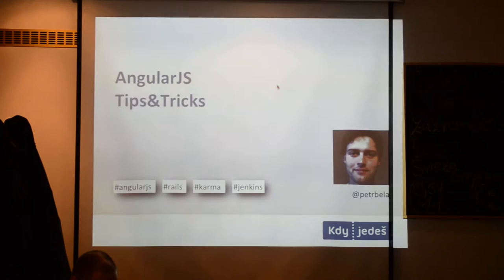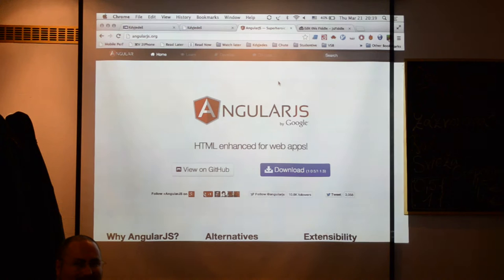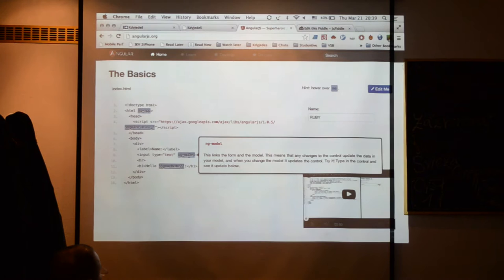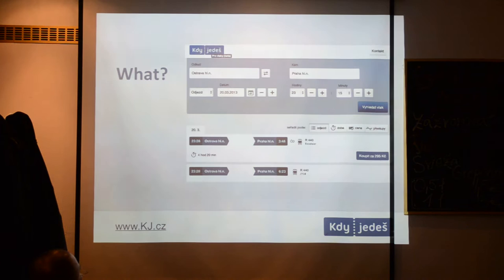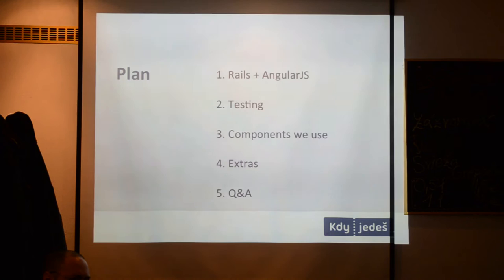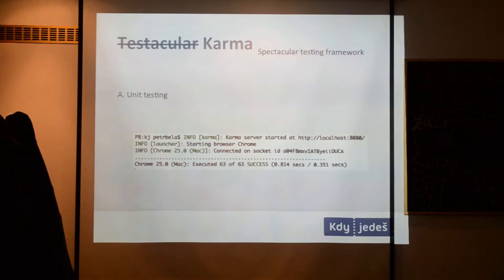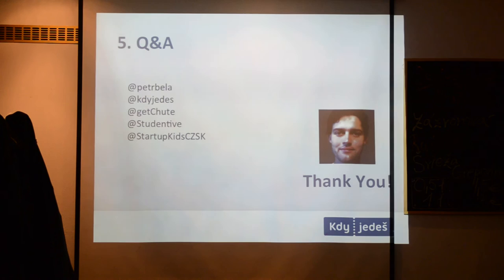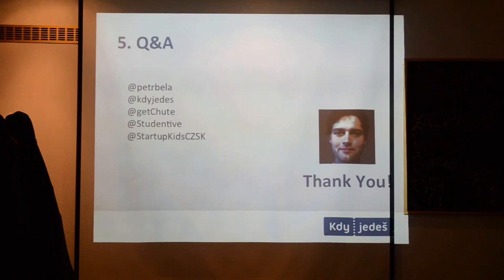Petr Bela: AngularJS for the sanity of your client app (@rubyslava #26)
Kdyjedes.cz was built as a client-side app that communicates with a Ruby API. In the talk I will highlight how AngularJS makes testing a JS app easy and structured, and point out some resources of the AngularJS ecosystem that we're using.